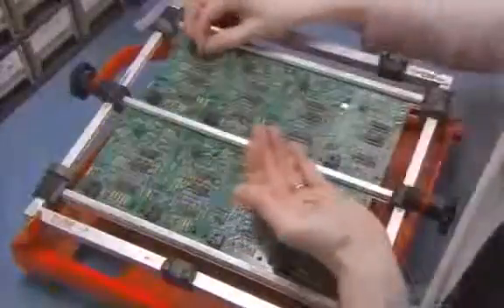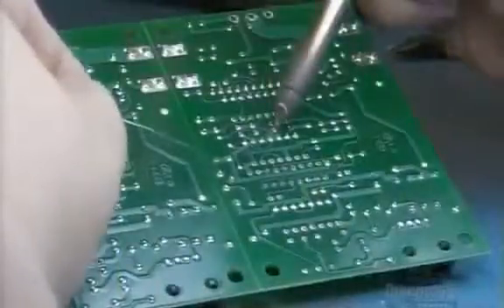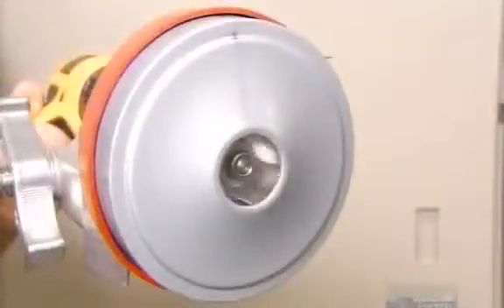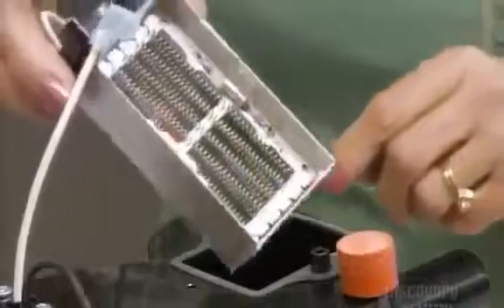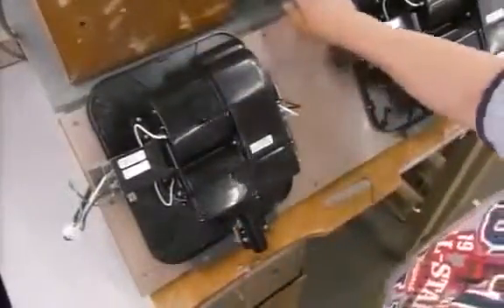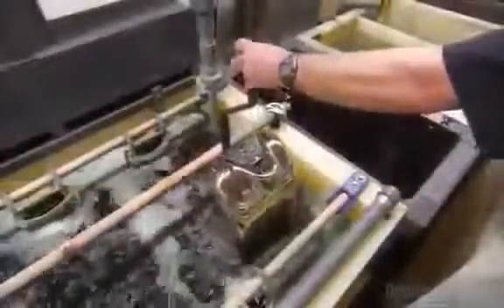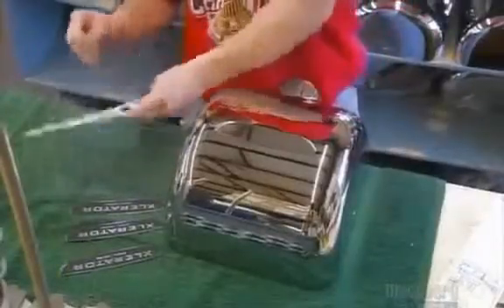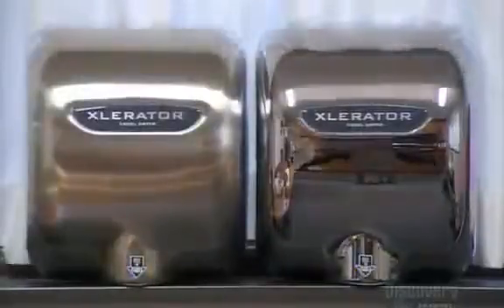How It’s Made Hand Dryers